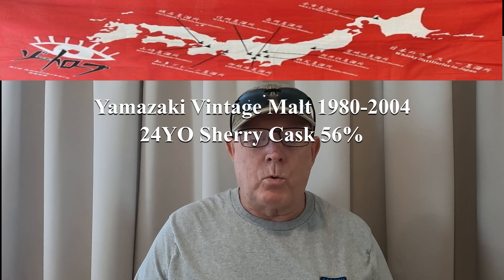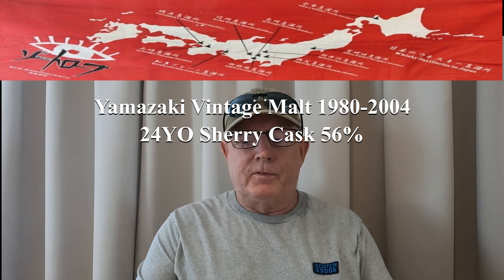Suntory's Best Whiskies - Yamazaki Vintage Malt 1980 2004 24YO Sherry Cask 56%abv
G'day,
In today's video I review the Yamazaki Vintage Malt 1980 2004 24YO Sherry Casks 56%abv. There was a whole series of these Vintage Malts back in the day. Astronomical prices now.
Kampai
Brian
Full List of Best Suntory Whiskies I've tasted:
The Hakushu SM Aged 15 Years 56%
Cask of Hakushu 1989 Sherry Butt 9W50004 63%
The Hakushu Single Malt Sherry Cask 9O 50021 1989 TWE 62%
Suntory Owners Cask Hakushu 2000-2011 EL 41914 Smoky & Bitter 57%
Hakushu SMWS 1999 14YO 120.7 Bota Corta Cask 55.5%
Hakushu Essence of Suntory Rye Style 2012 5YO 57%abv
Hibiki 21
Suntory Blended Whisky For The Peninsula Tokyo 2014 43%abv
Yamazaki Limited Edition 2017 43%abv
Yamazaki Sherry Cask 2011 NAS 48%
Yamazaki Sherry Cask 2012 NAS 48%
Yamazaki Sherry Cask 2016 NAS 48%
The Cask of Yamazaki 1993 Heavily Peated 3Q70040 62%
The Cask of Yamazaki 1993 Heavily Peated 3Q70047 62%
The Cask of Yamazaki 1990 Sherry Butt ON70646 61%
Suntory Owners Cask (Yamazaki) 1996 Sherry Butt Bar Hermit 58%
Suntory Owners Cask Bar Hermit Private Stock Yamazaki 1996 Sherry Butt 13YO AX70004 60%
Yamazaki Single Sherry Cask for Isetan 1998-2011 CU 70062 61%
Yamazaki Owners Cask Bar Cafe Ciroru Tokyo 10YO 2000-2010 Heavily Peated Cask EU70121 55%
Yamazaki 1984 48%
Yamazaki Vintage 1980 Sherry Cask 56%
Yamazaki SMWS Bota Corta Cask 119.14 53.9%